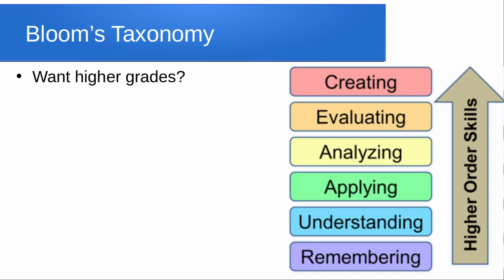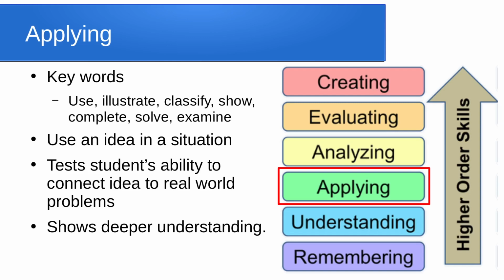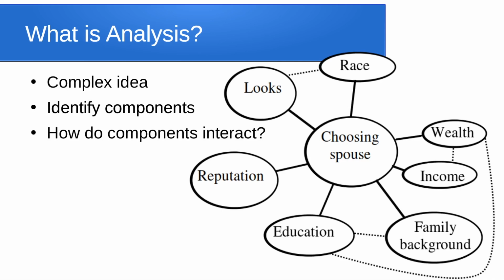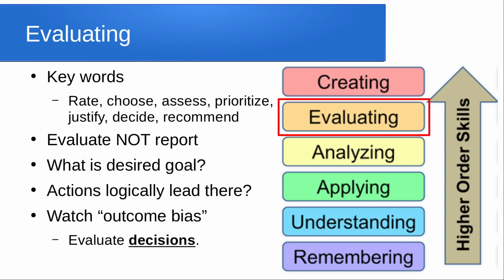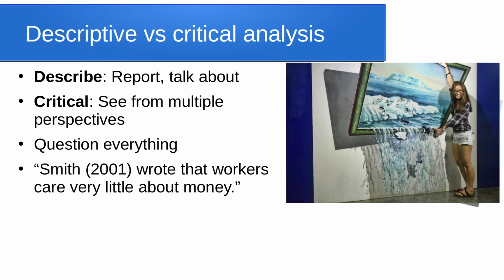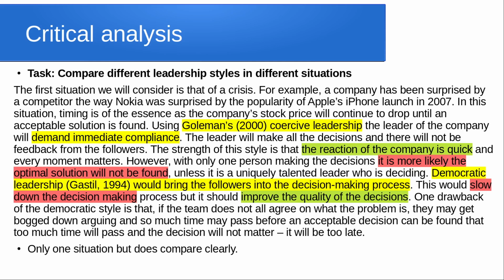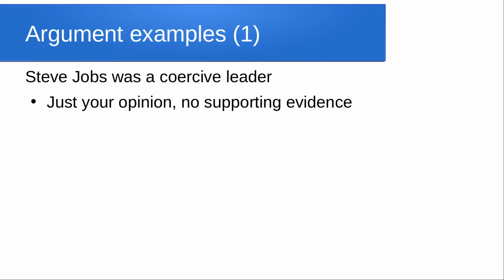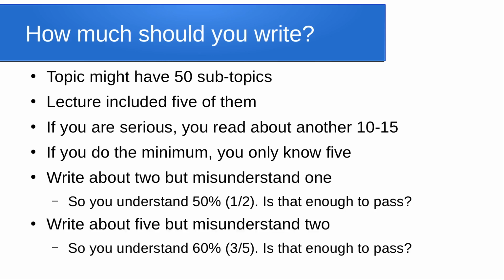How to Show Understanding (Critical Analysis)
In this video, I explain how students can improve their grades by providing better quality evidence using academic argument, Bloom's taxonomy, and critical analysis with proper supporting evidence.

There are lots of examples in here to make the points extra clear.